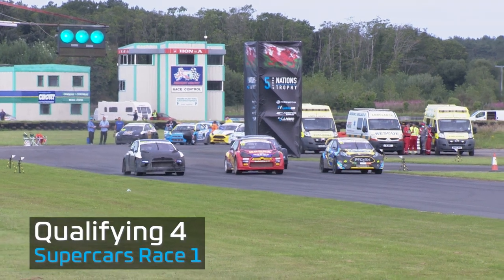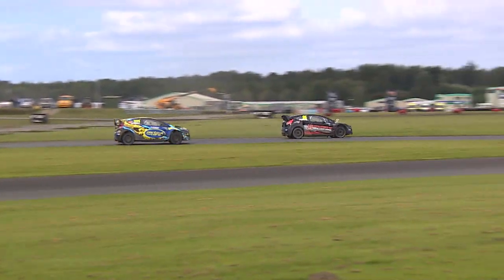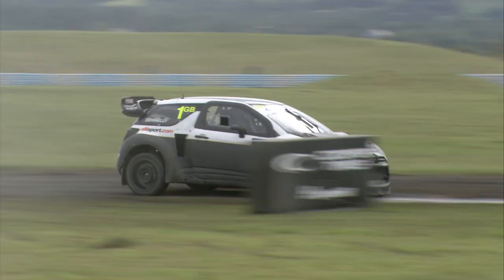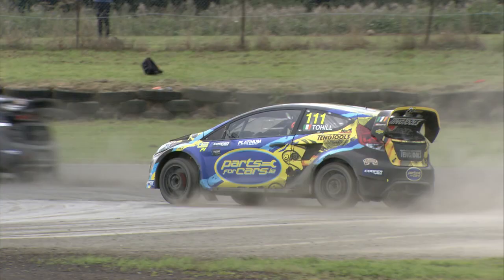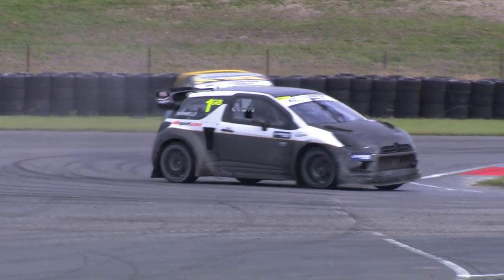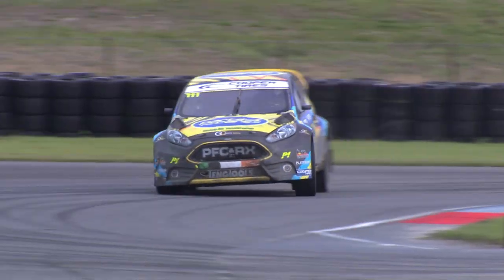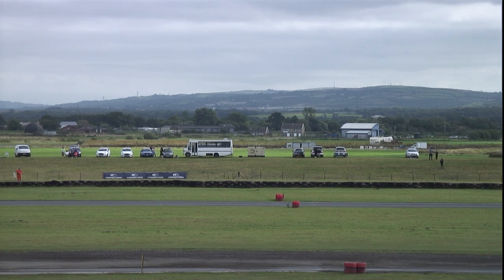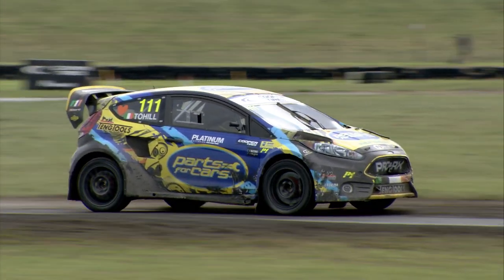Supercar - Q4 - Race 1 - 5 Nations BRX 2021 - Round 3 - Pembrey